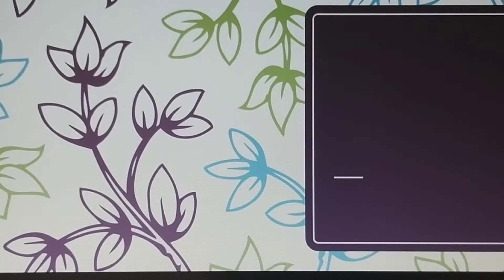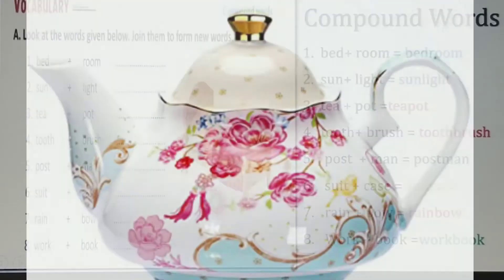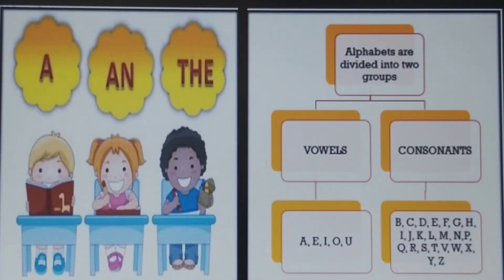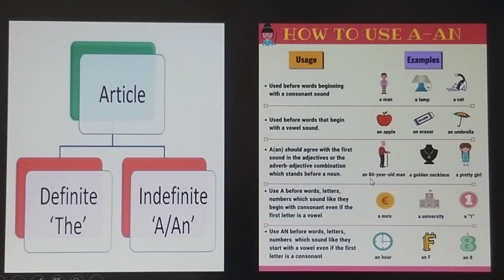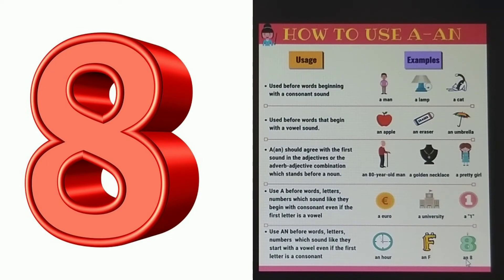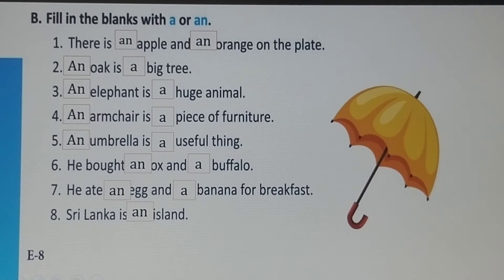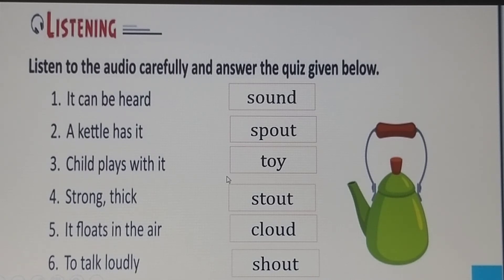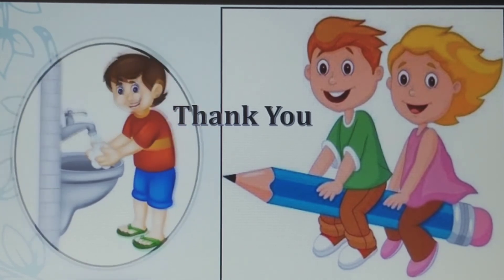Compound Words and Usage of Article A, An, The Grammar Session Conduct by Mrs. Snehal M Kate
Grammar usage of Articles
A, An, The
Compound Words
Compound Words contains two word parts.
The meaning of the two word parts.
Example : doghouse, bluebird
Other compound words have a meaning different than their two parts.
Example: butterfly, airline

When two words are used together to yield a new meaning, a compound is formed. Compound words can be written in three ways: as open compounds (spelled as two words, e.g., ice cream), closed compounds (joined to form a single word, e.g., doorknob), or hyphenated compounds (two words joined by a hyphen, e.g., long-term).

Articles
· Grammar
What Are Articles?
Articles are words that define a noun as specific or unspecific. Consider the following examples:

The Definite Article
The definite article is the word the. It limits the meaning of a noun to one particular thing. For example, your friend might ask, “Are you going to the party this weekend?” The definite article tells you that your friend is referring to a specific party that both of you know about. The definite article can be used with singular, plural, or uncountable nouns. Below are some examples of the definite article the used in context:

Please give me the hammer.
Please give me the red hammer; the blue one is too small.
Please give me the nail.
Please give me the large nail; it’s the only one strong enough to hold this painting.
Please give me the hammer and the nail.
The Indefinite Article
The indefinite article takes two forms. It’s the word a when it precedes a word that begins with a consonant. It’s the word an when it precedes a word that begins with a vowel. The indefinite article indicates that a noun refers to a general idea rather than a particular thing. For example, you might ask your friend, “Should I bring a gift to the party?” Your friend will understand that you are not asking about a specific type of gift or a specific item. “I am going to bring an apple pie,” your friend tells you. Again, the indefinite article indicates that she is not talking about a specific apple pie. Your friend probably doesn’t even have any pie yet. The indefinite article only appears with singular nouns. Consider the following examples of indefinite articles used in context:

Please hand me a book; any book will do.
Please hand me an autobiography; any autobiography will do.

You use 'an' before words that begin with the five vowels – a, e, i, o, u. However, the way you pronounce it and not the spelling, shows you which one you must use. Examples: You should say, 'an hour' (because hour begins with a vowel sound) and 'a history' (because history begins with a consonant sound)